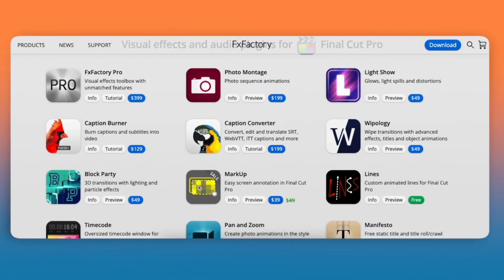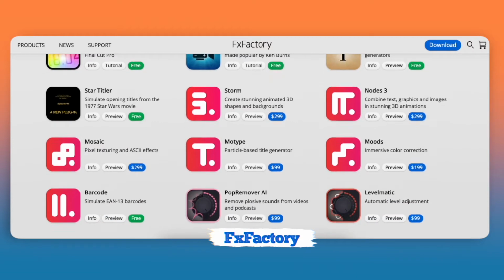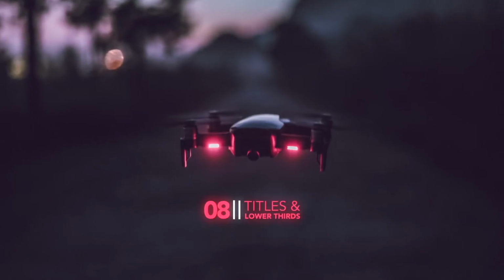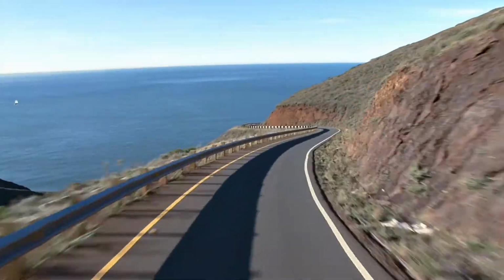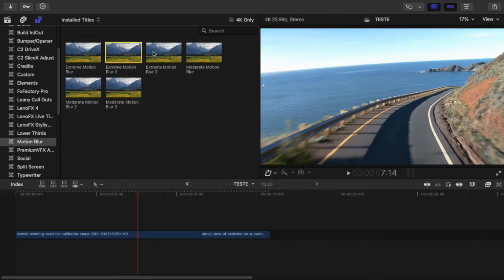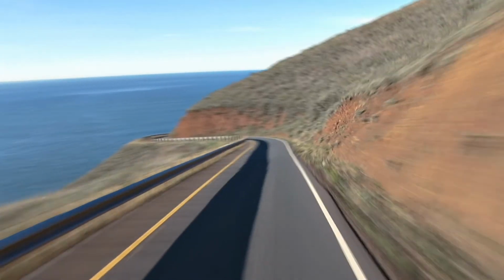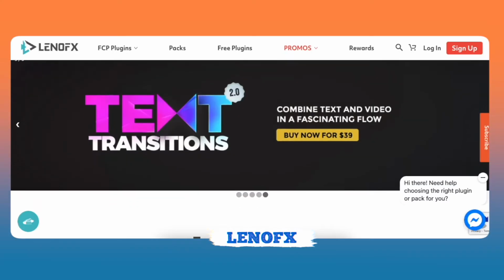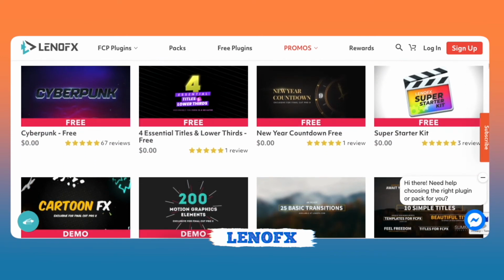3 Useful Plugins for FCPX that are Free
Today I will share with you only three, but the best three plugins I use all the time to edit videos, and all for free, sounds good?

 ⏱Timecodes [to make the information more pleasant to find]
00:00 Introduction
00:50 Automatitles
02:14 Motion Blur
02:51 LenoFx
03:57 Ending

About us:
Vimerse serves as the primary partner for content creators by providing high-quality editing that is affordable and on time. Our services reduce stress, save valuable time for creators, and increase views and watch time by their audience. Vimerse is here to help you create captivating content through exceptional storytelling, graphics, enhanced audio and visual, and effective delivery of emotions.